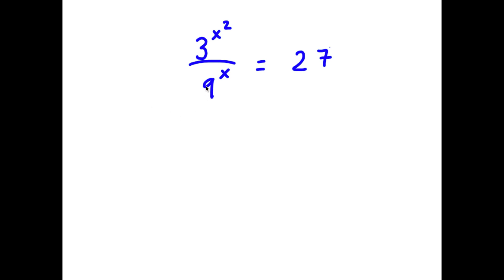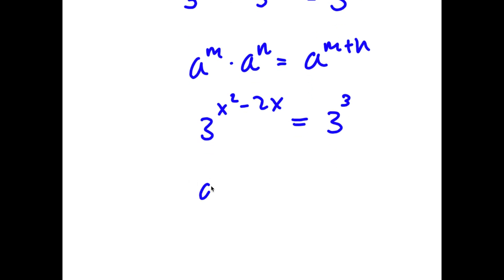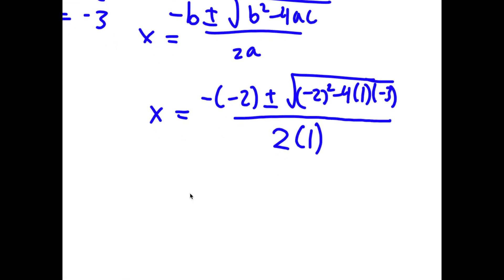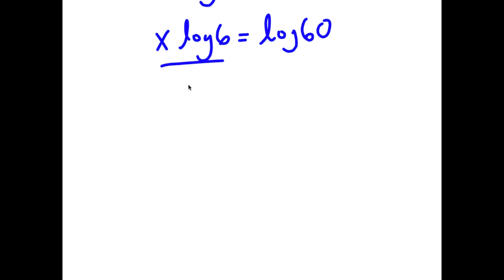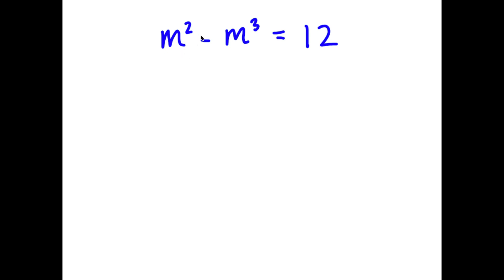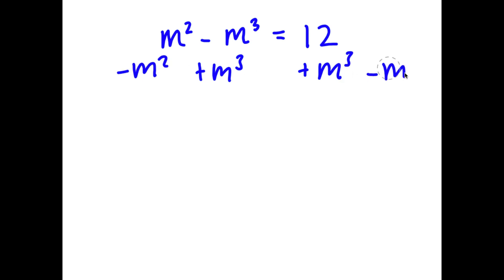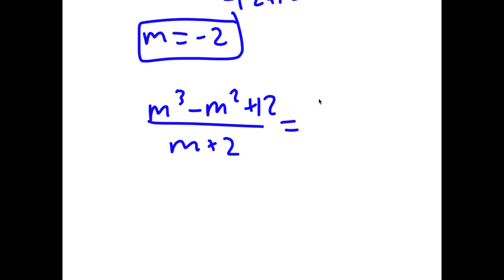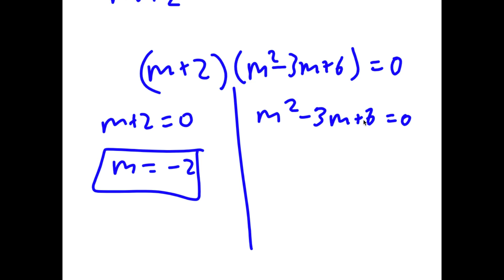A Simple Problem Thats Not So Simple | A Nice Exponential Equation